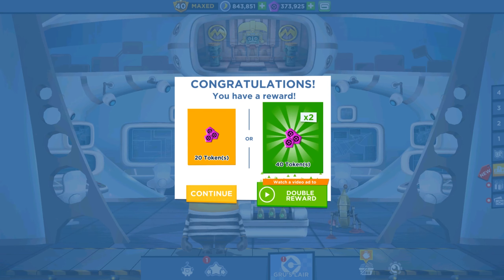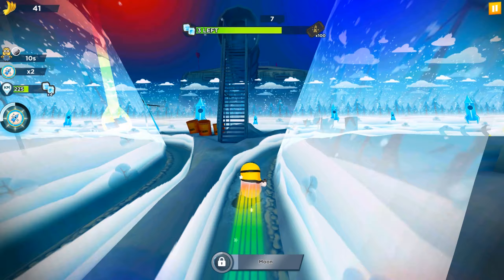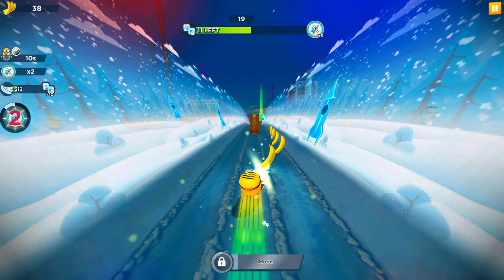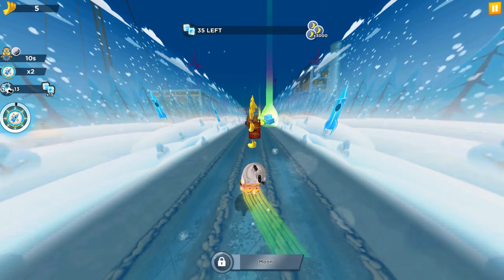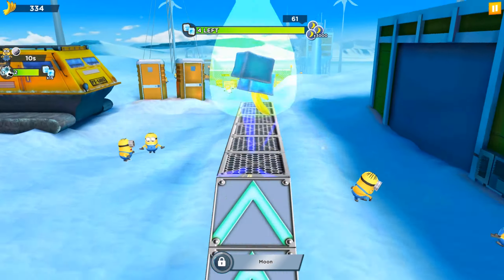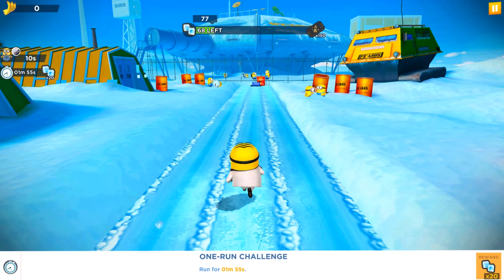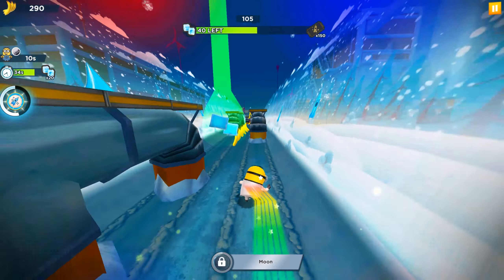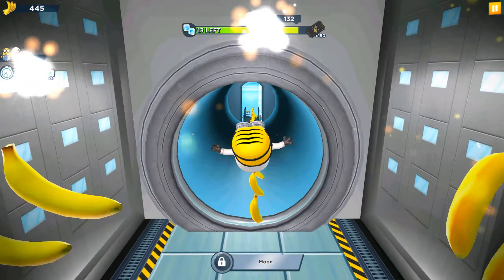Minion Rush New Seasonal Event : Ice-Ice Rocket !